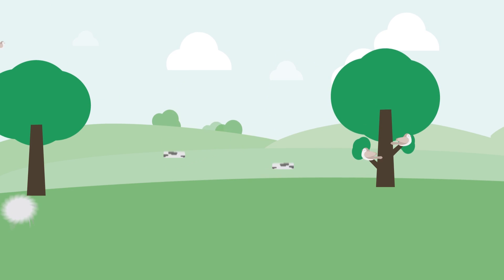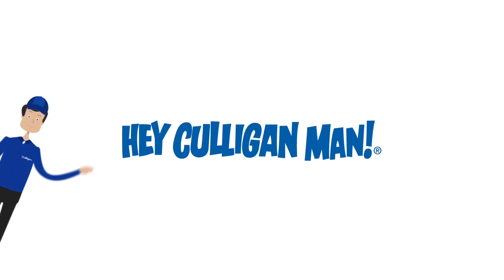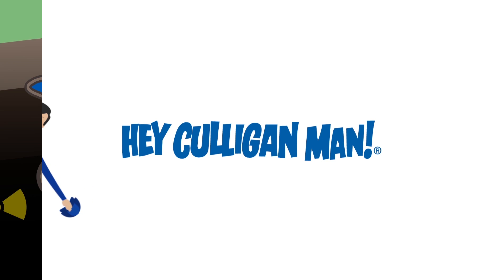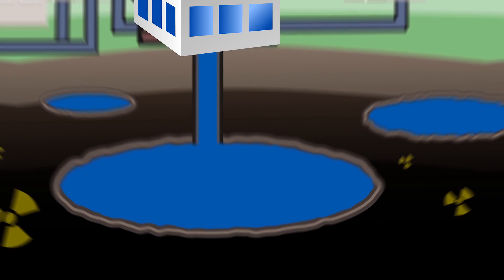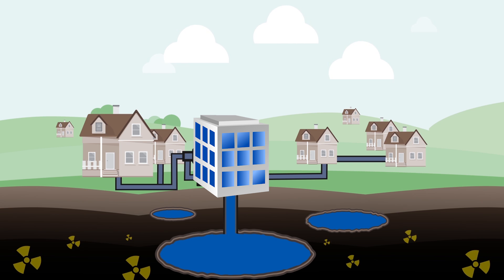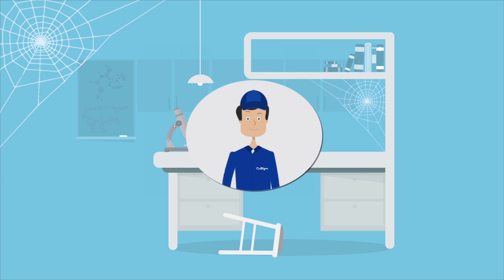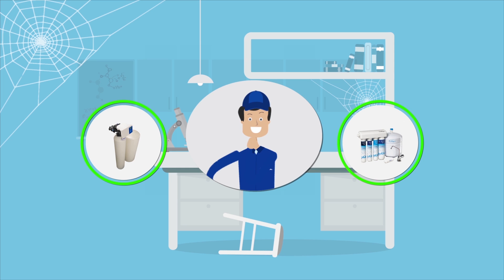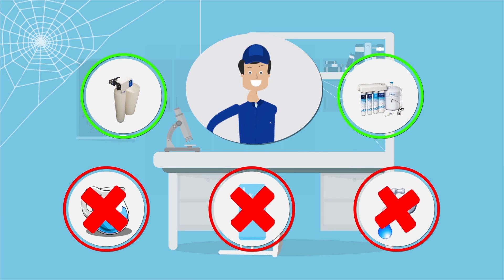Culligan Explains: Radium in Water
Hey Culligan Man! Is there radium in my water? Does it matter?

Radium contaminations levels are on the rise. Let’s go deeper.
Hey Culligan Man!

Public wells are being drilled deeper to supply the growing demand for water. And as a result, some homes are receiving higher levels of radium in their water supply without knowing it.

Water and many other foods naturally contain radium in negligible amounts, but recently, we’ve seen invisible and dangerously high levels in some of our water tests.

When ingested over time, radium can accumulate in your bones, where radioactivity can degrade bone marrow and mutate surrounding cells.

But, like many water contaminants, the effects of long-term, low-dose radium are understudied and that means prevention is the best solution.

A Culligan water softener or reverse osmosis drinking water system can reduce radium by up to 90%

While pitcher, fridge, and faucet filters have no effect.

Call your local Culligan Man and find out if radium and other contaminants are in your water

He’s trained and equipped to collect a water sample and send it to our EPA certified lab for analysis.